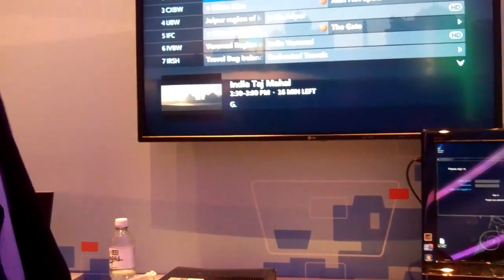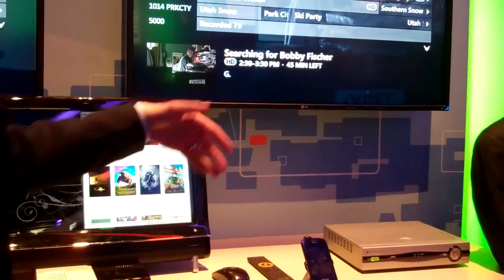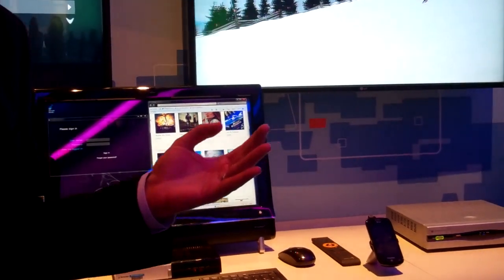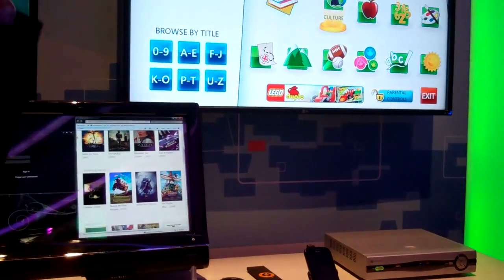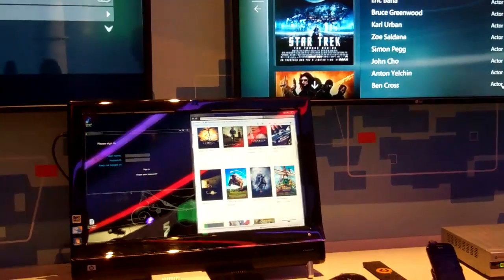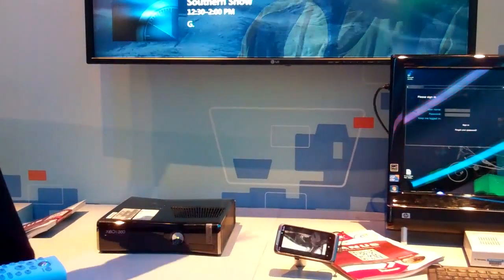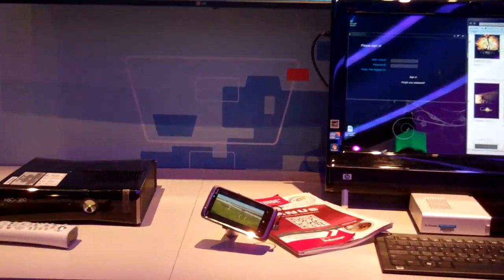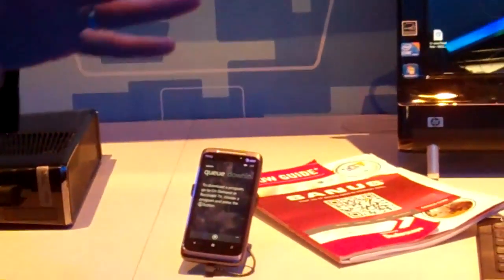CES 2011 - Microsoft Media Hub - Xbox, AT&T U-verse, Windows 7 Phone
Microsoft talks in depth about their plans for connected media throughout the home, and in your pocket.  Great interoperability between the computer, Xbox, and AT&T's U-verse system, as well as with your Windows 7 phone.  Couldn't tell if this guy worked for Microsoft or AT&T...just wished I'd seen this before wiring 60' of audio cable in my house.